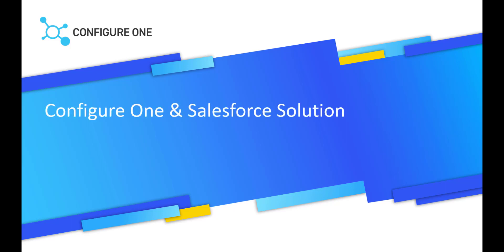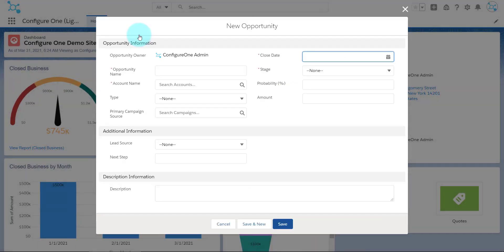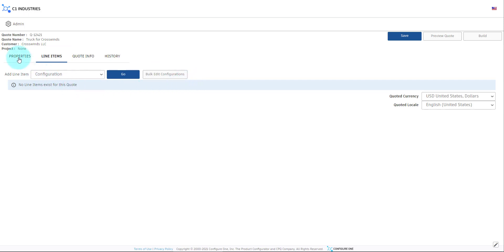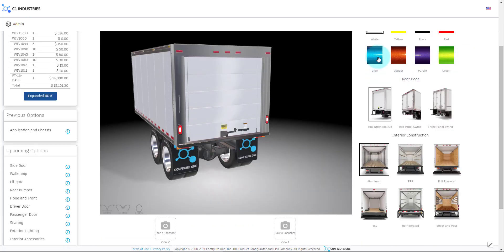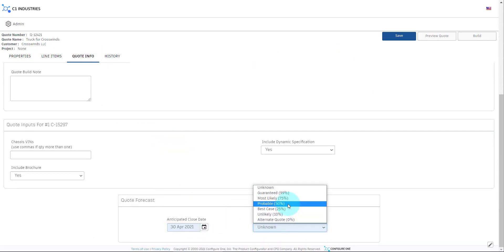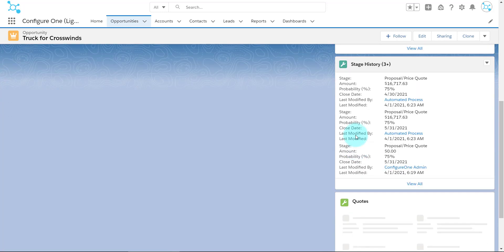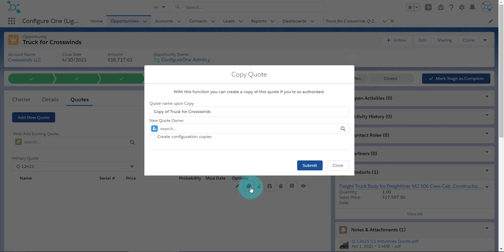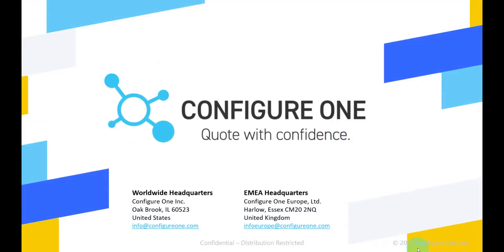Configure One Salesforce CPQ Integration Overview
In this video, we'll take a look at one of Configure One's integrations - Salesforce CPQ.

Salesforce CPQ is an integration that allows you to synchronize your sales opportunities with your Configure One account in order to create quotes for customers quickly and easily.

Configure One is a leading provider of cloud CPQ (configure, price, quote) software. Our CPQ software enables manufacturing companies of all sizes to efficiently configure, price, sell, and manufacture orders for configurable, multi-option, and customizable products and services.

Configure One’s customers can increase revenues while reducing costs by automating much of the sales, order entry, and engineering processes. Customers include industry leaders such as GE, Dover Corporation, Rosenbauer, Medline Industries, C.F. Martin & Co., Vermeer, AGCO, Cargotec, Otis Elevator, SPX Corporation, Stanley Black & Decker, and Sumitomo.

Configure One differentiators:
•  Customer-centric approach working closely with customers
•  Boundless innovation and cutting-edge technology
•  Experience overcoming complex and emerging challenges
•  Deeply involved company founders ensure quality and results

Address: 900 Jorie Blvd Suite 190
Oak Brook,  IL

Europe/Asia offices
Harlow Enterprise Hub
Kao Hockham Building
Edinburgh Way
Harlow, Essex CM20 2NQ
United Kingdom